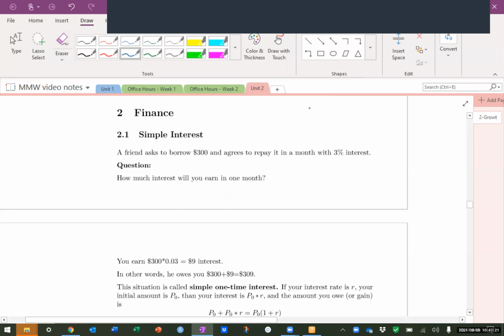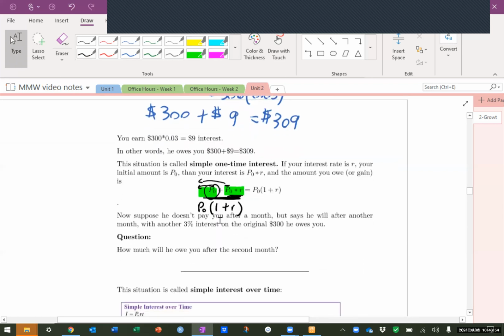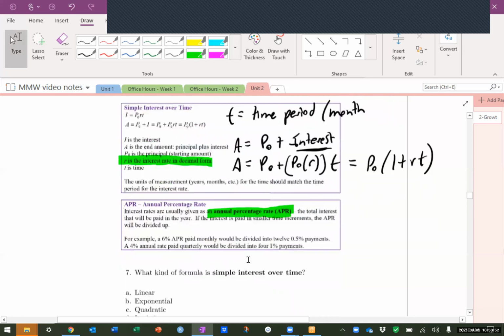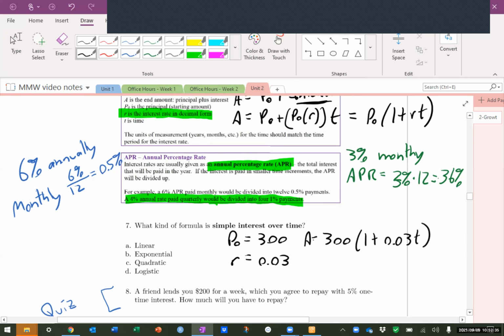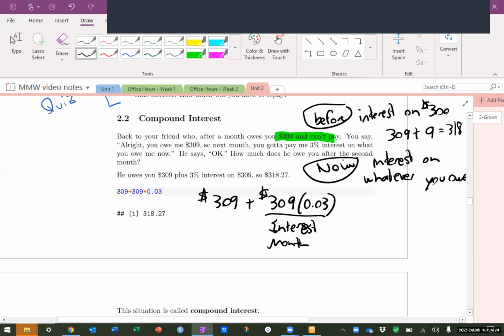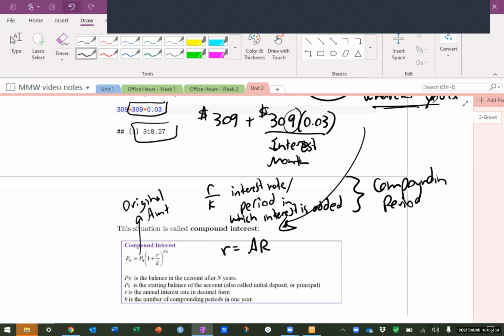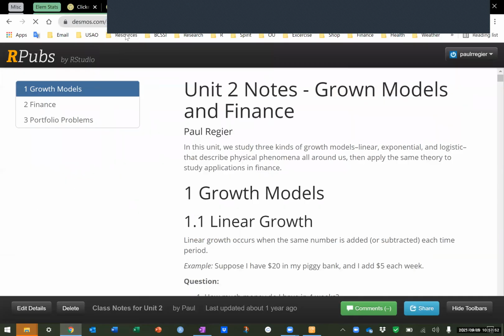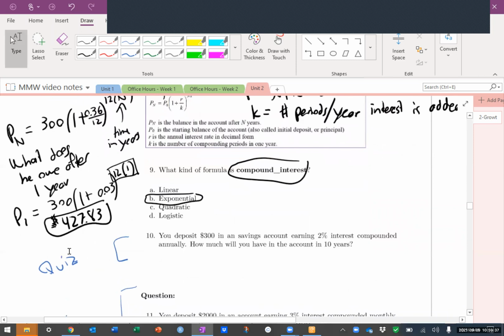Quiz 6 Simple and Compound Interest